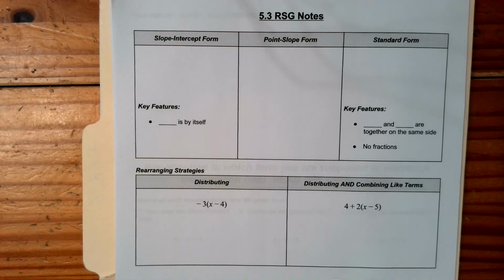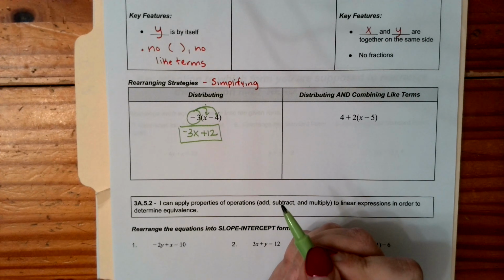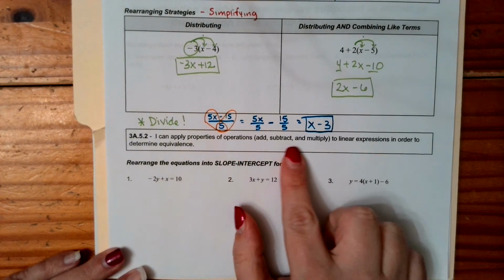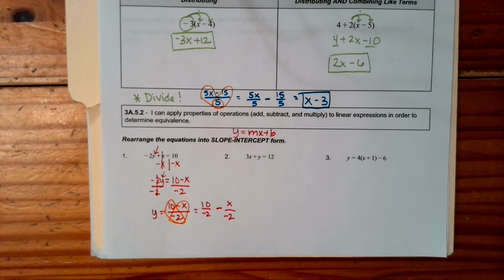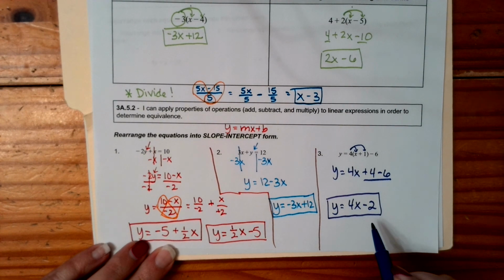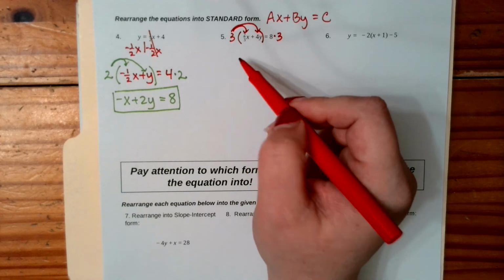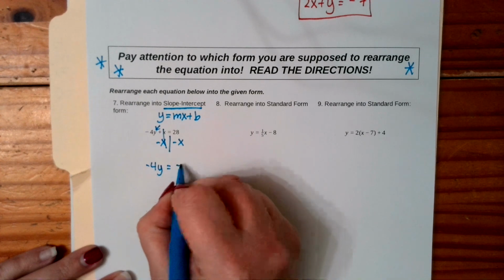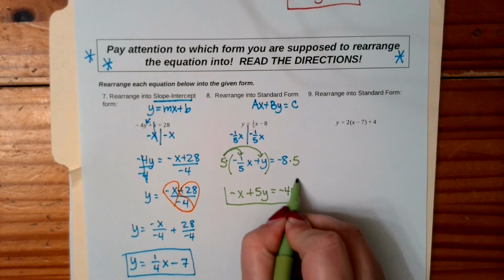5.3 RSG Notes